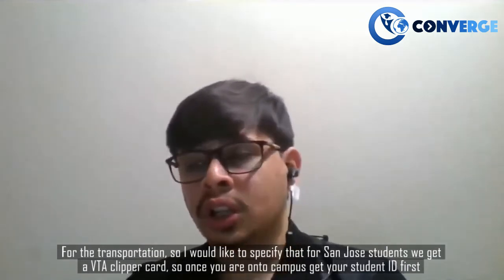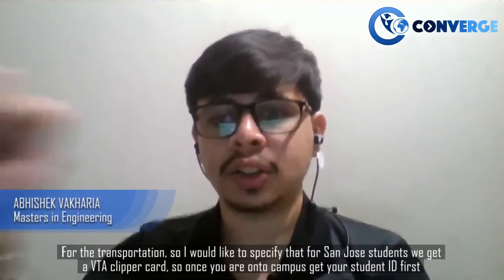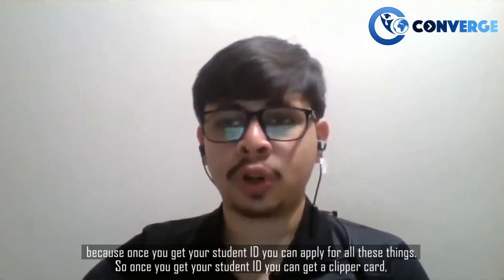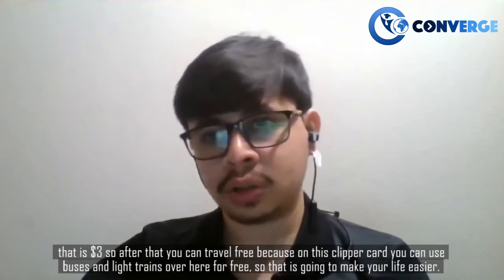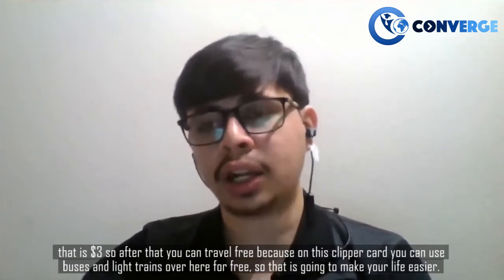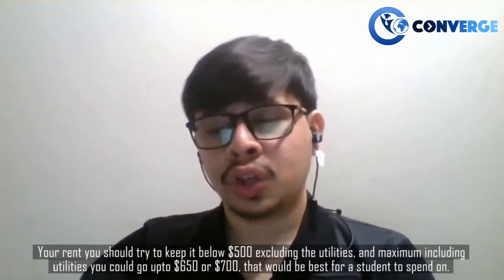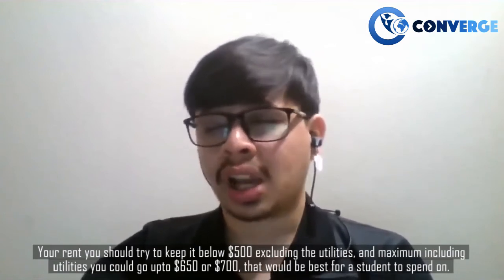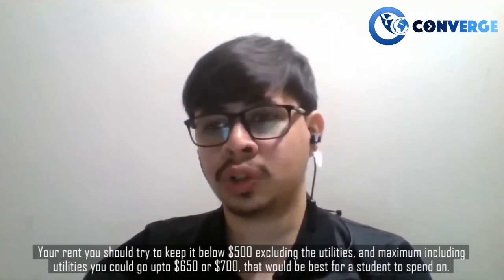Study at San Jose State University | SJSU Alumni Advice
Meet Abhishek Vakharia, a Collegepond Alumnus and graduate of San Jose State University. Abhishek shares with you crucial advice from his/her experience at SJSU.